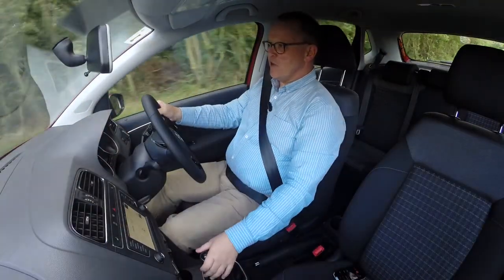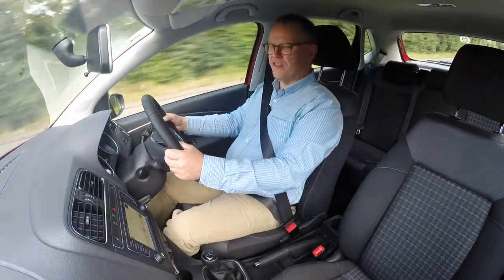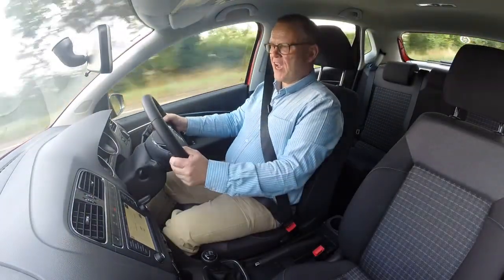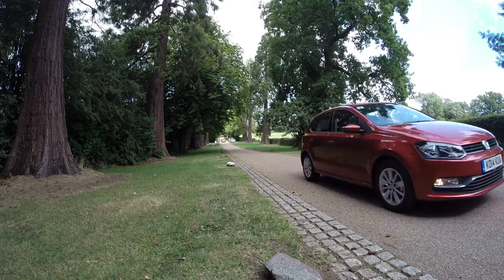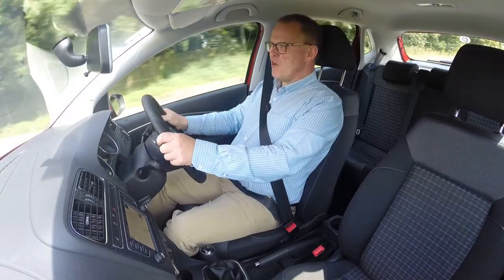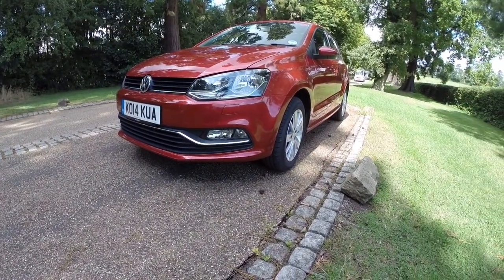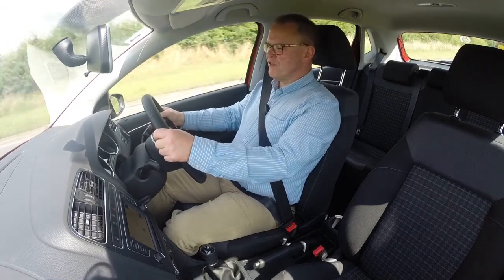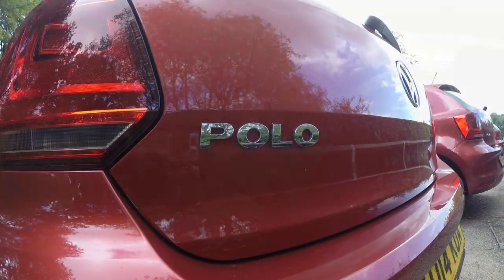Andy Russell drives the grown up Volkswagen Polo supermini